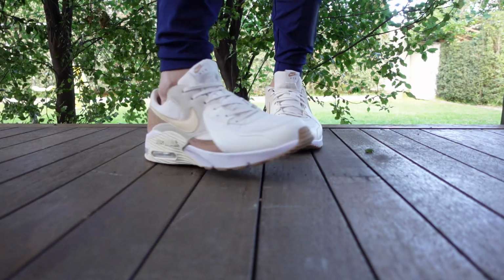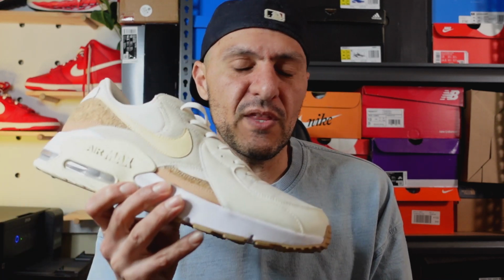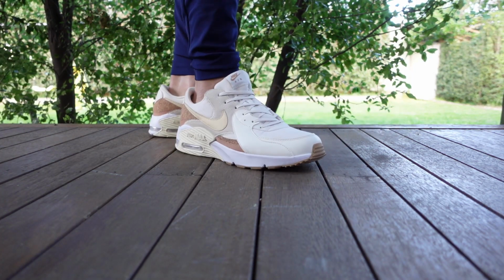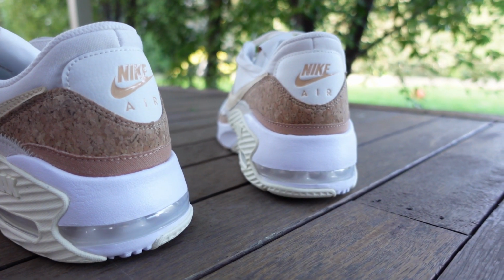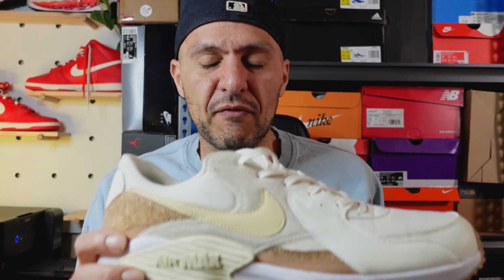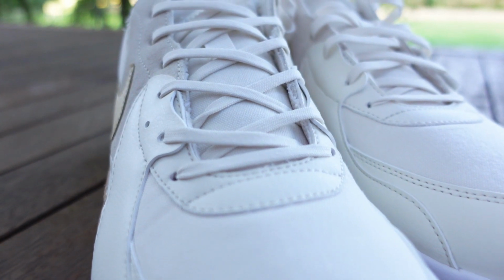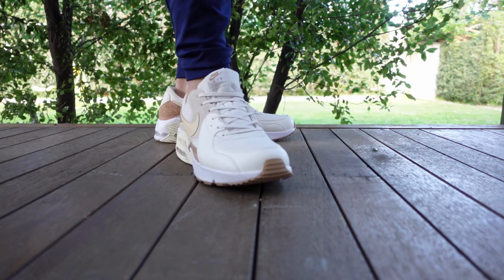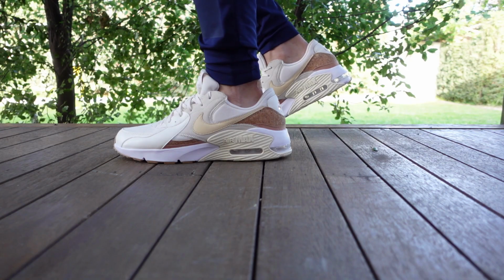Affordable Kicks| Nike Air Max Excee: Review and On Feet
Looking good doesn't need to cost a lot of money and in this video, I take a look at a shoe that has been inspired by one of the greatest sneakers of all time, the Air Max 90. This is the Nike Air Max Excee.